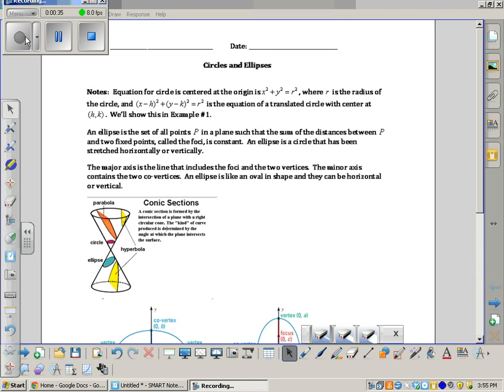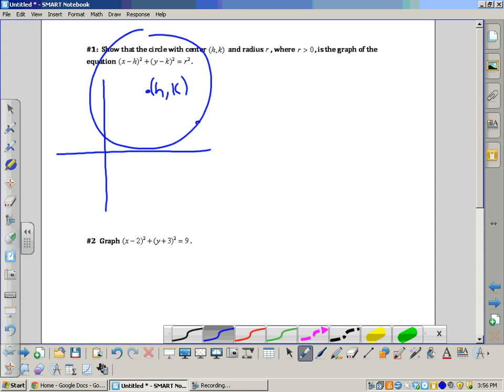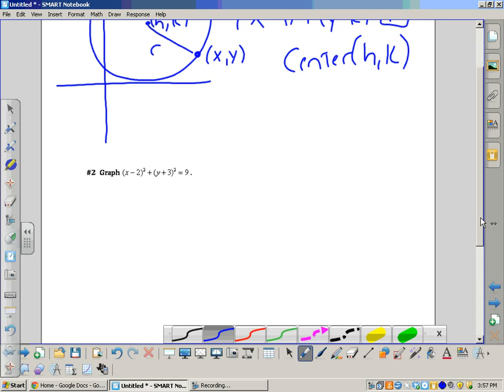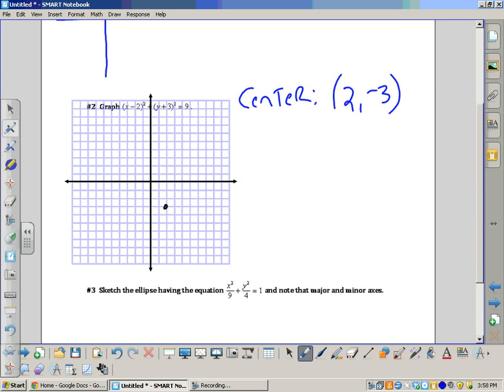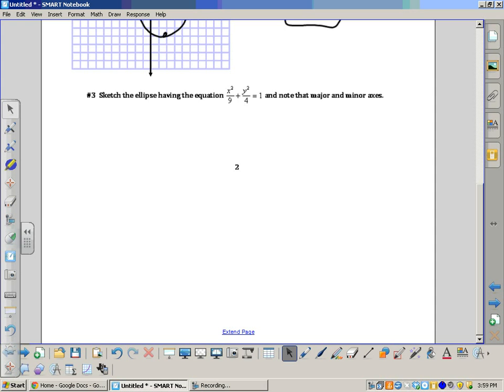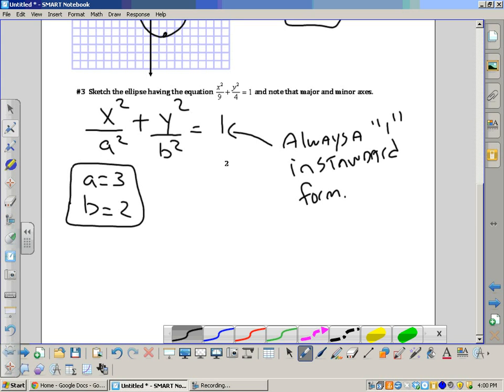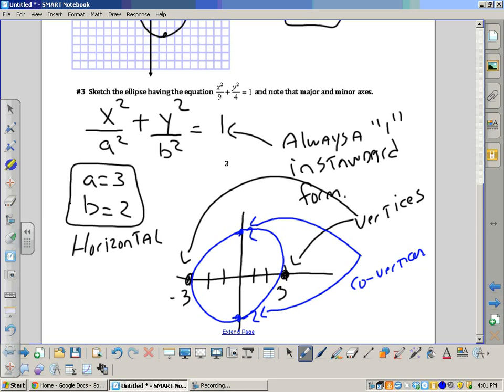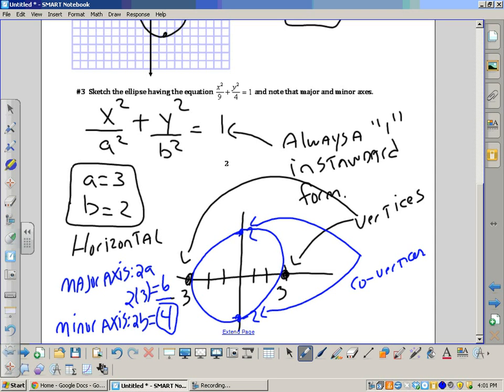Circles.Ellipses.1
Algebra II